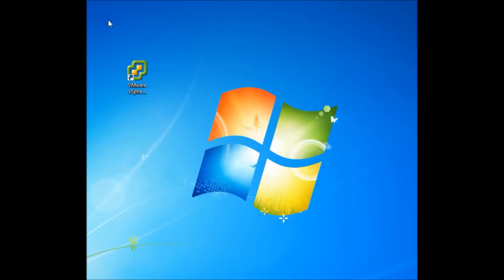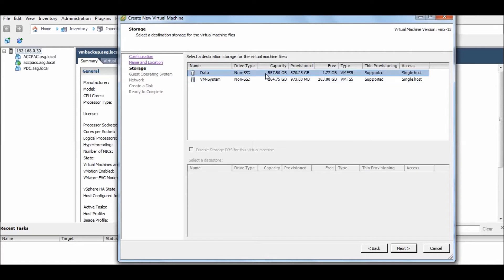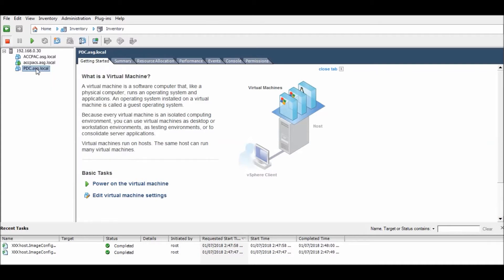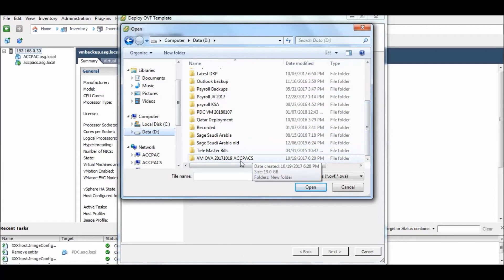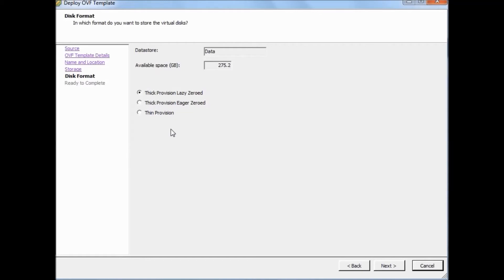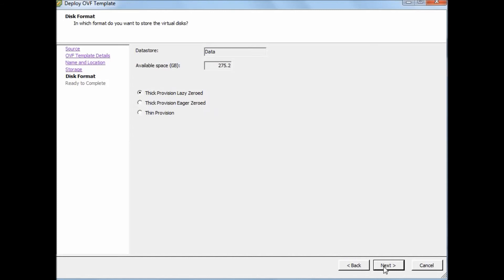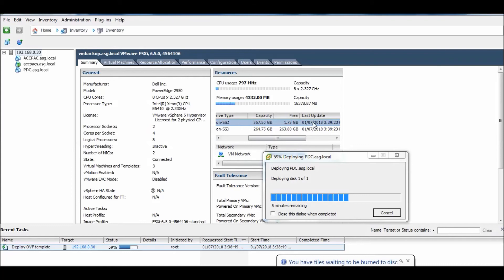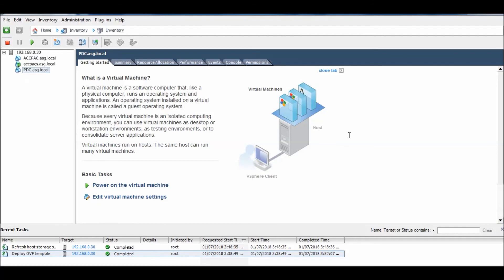How to Create New or Import Virtual Machine ovf/ova format, VMware, All you need to know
This video showing how you can create new virtual machine or you can import virtual machine in vmware environment. Video is also having much information about thick and thin provisioning and other necessary tips and tricks for vmware.